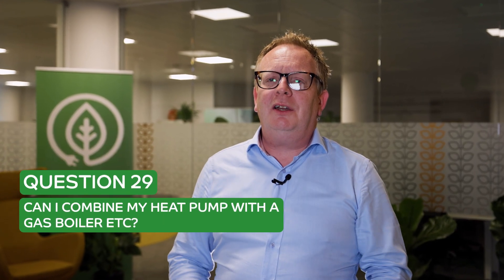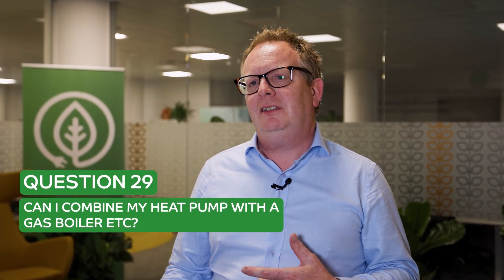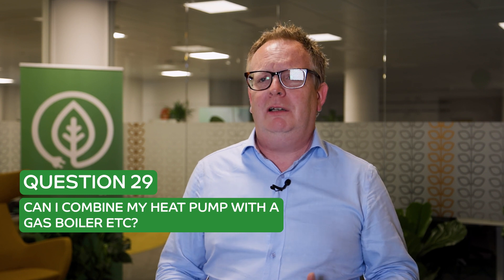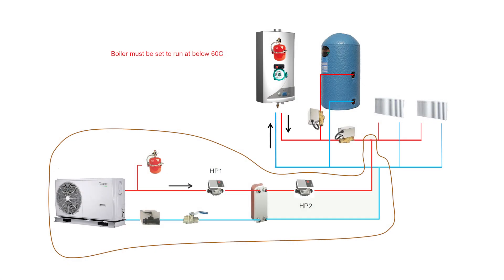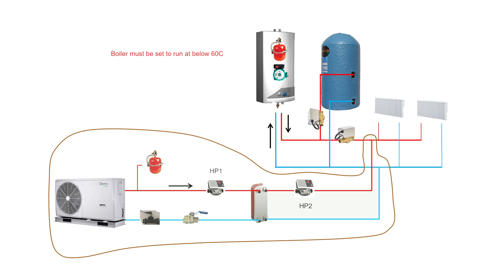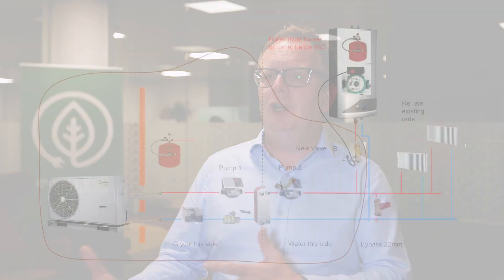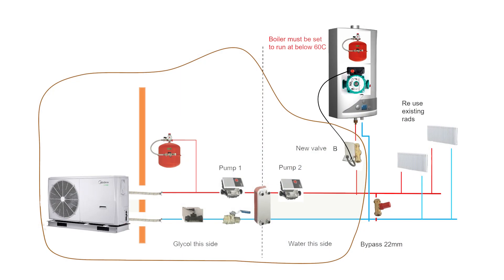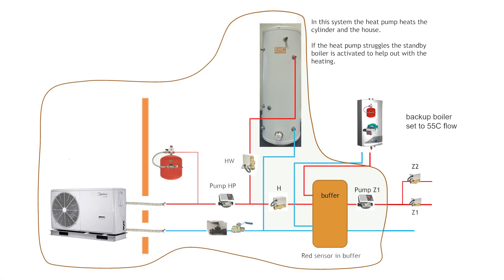Can I combine my Heat Pump with a gas boiler etc?